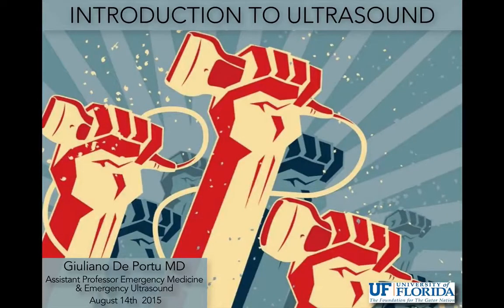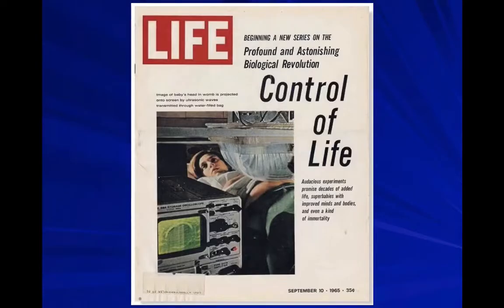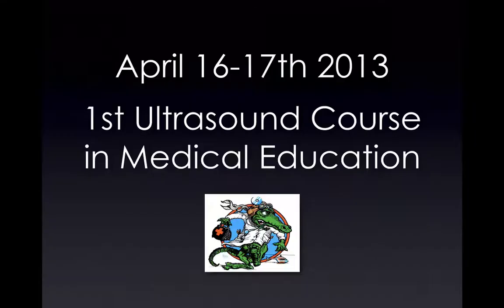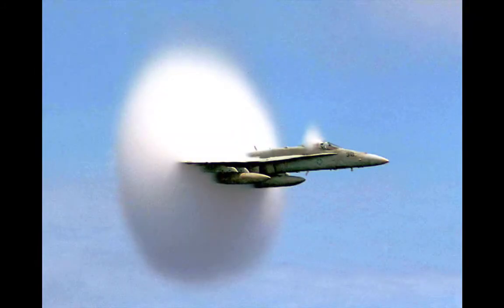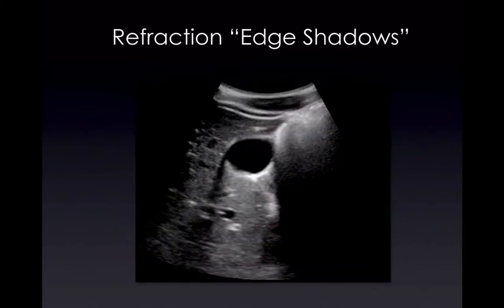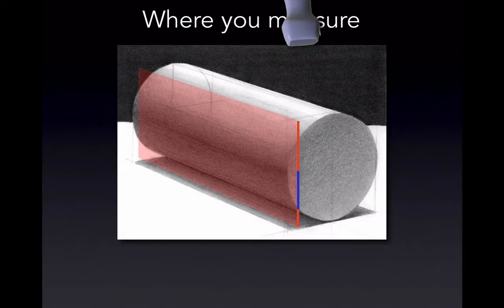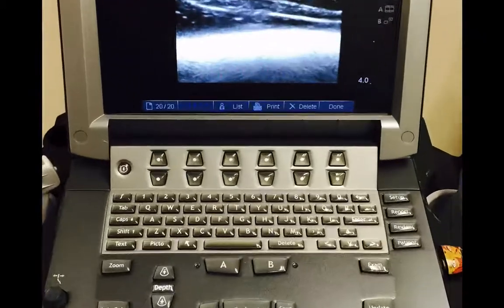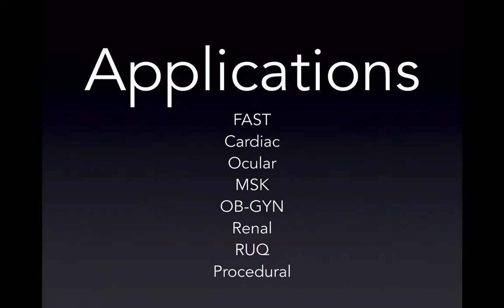Introduction to Ultrasound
Introduction to Ultrasound. A bit of history, "knobology" and scanning basics. (c) Giuliano De Portu / University of Florida"